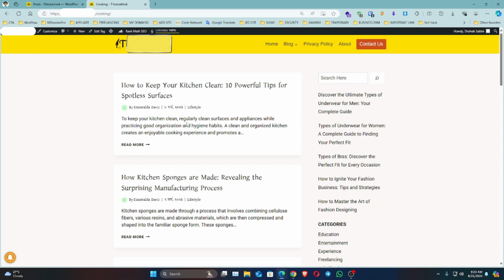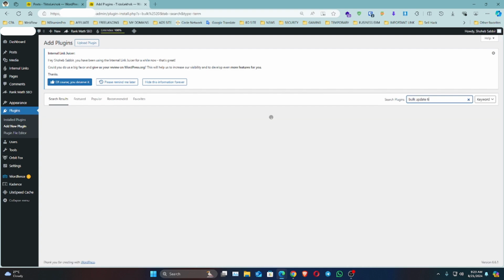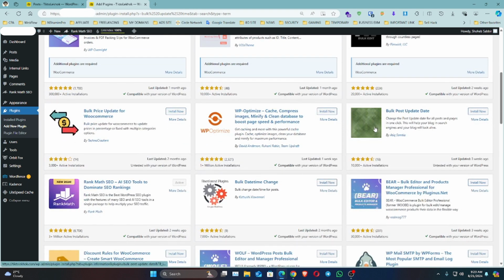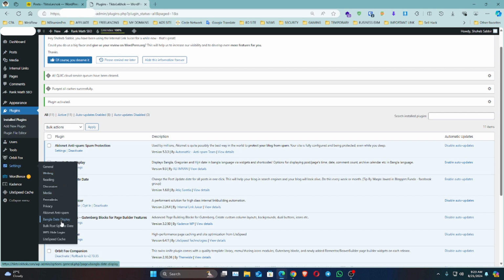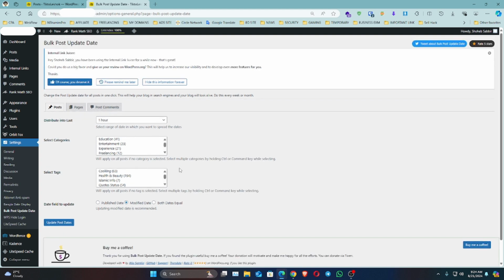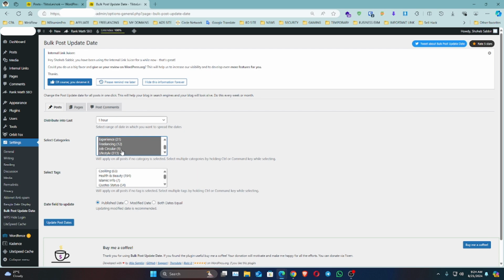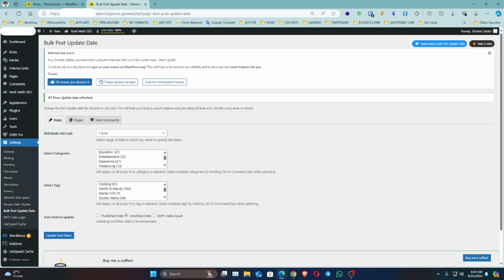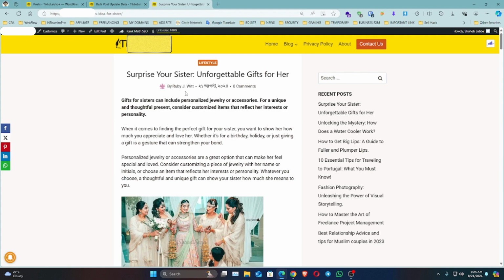How To Bulk Update WordPress Post Time And Date | Update Post Date Instantly | Sabbir Hossain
👉🏻Topic Info: I will show you how you can easily update your previous post date and time to latest time and date instantly.

🚀HASH_TAGS🧲
                                    SABBIR HOSSAIN
                           FOUNDER OF THE CHANNEL
                      😍😍Thanks_For_Watching😍😍